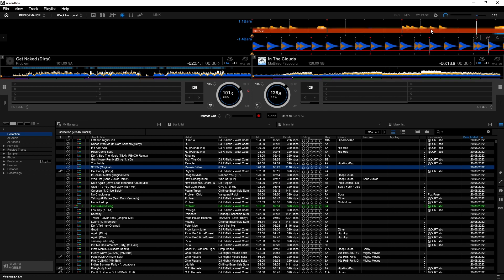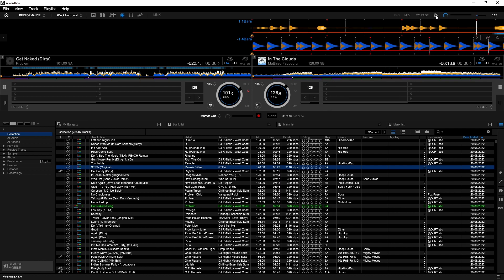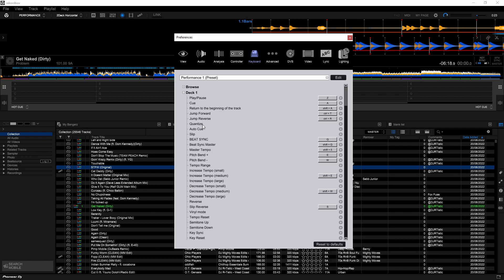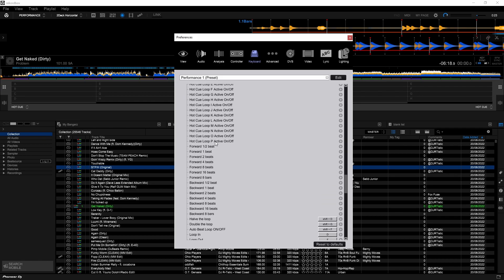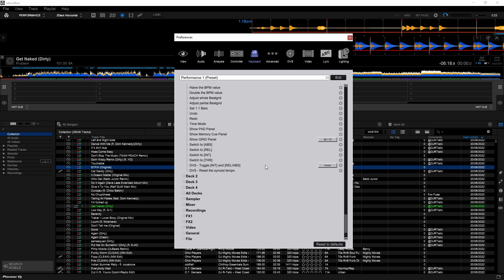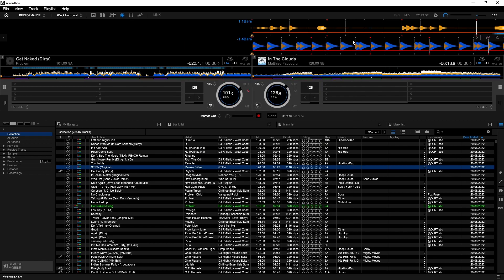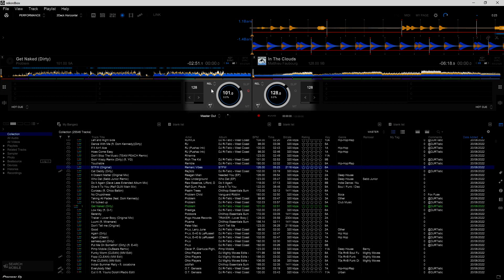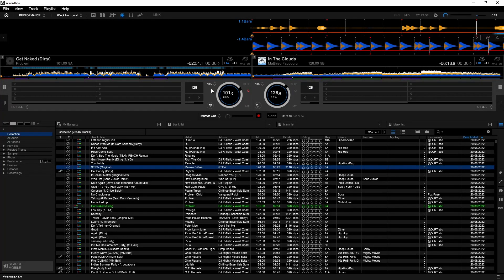Life with Rekordbox Tips: Switch 🔄 between INT and REL/ABS mode with DVS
A quick video on how to quickly switch between Internal Mode and Relative/Absolute mode with DVS.